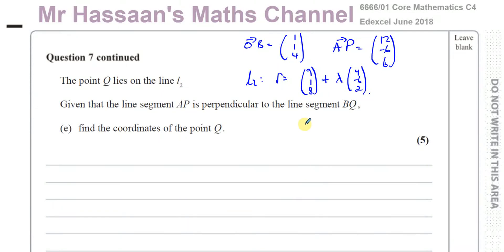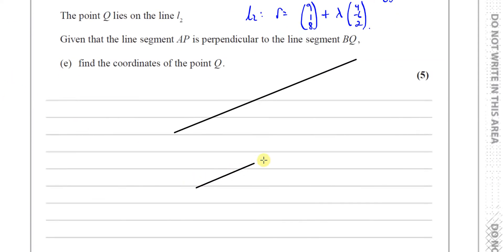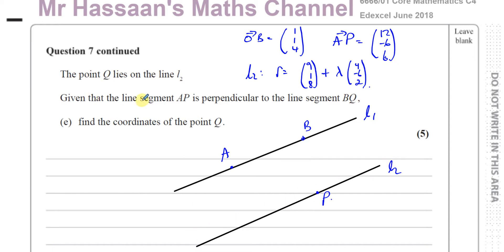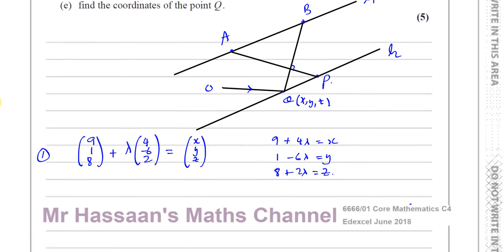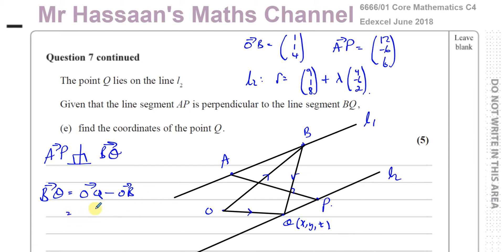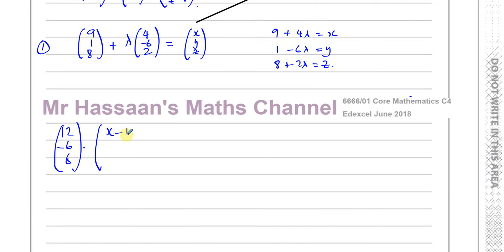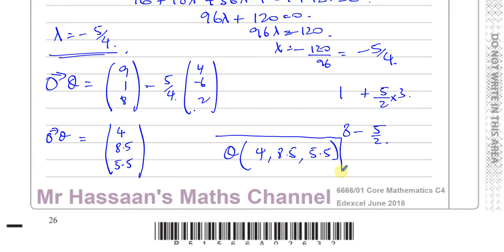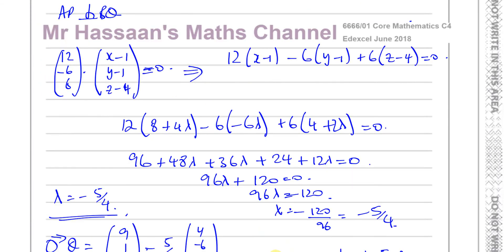6666/01 Edexcel C4 (GCE) June 2018 Q7e, Vectors - Perpendicular Vectors, Geometry